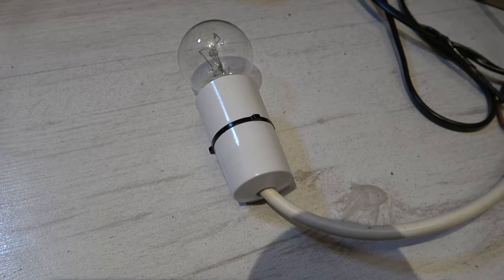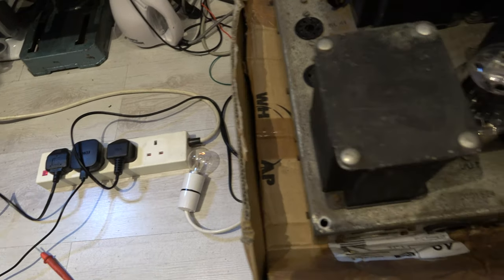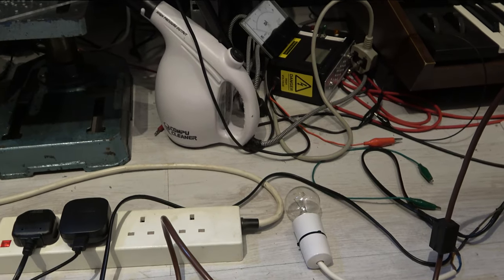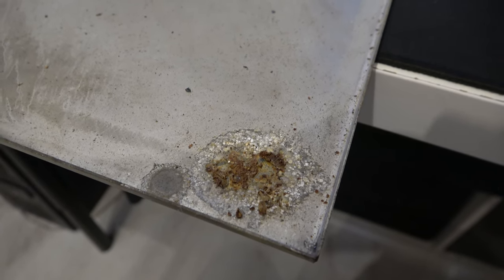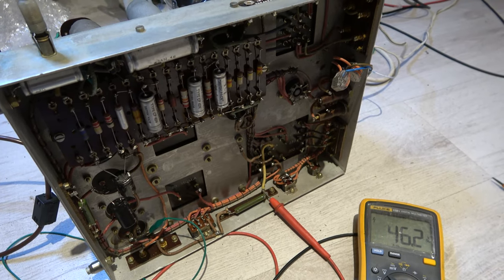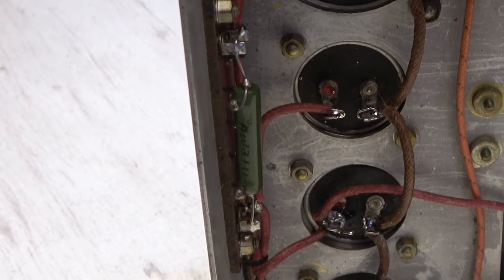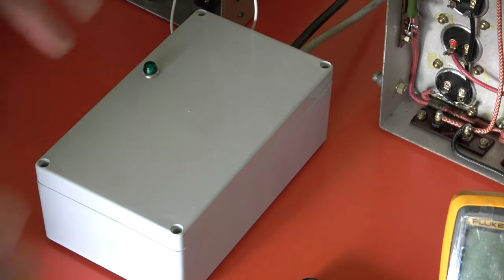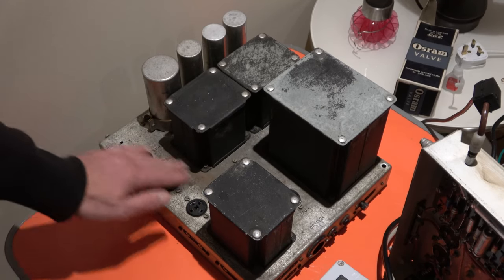RGD1046 - VINTAGE BRITISH VALVE/TUBE AMPLIFIER REFURBISHMENT - PART 2/2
In this video I continue the refurb of this classic amplifier.  Ser # 0001524 Power up and clean up.

Working with high voltage is potentially lethal! Care must be taken.
The chemicals found in these old capacitors are potentially dangerous. Correct gloves and eyewear are highly recommended if you wish to open these up. Always wash your hands and dispose of the old parts correctly. Some non electrolytic capacitors may contain PCB chemicals which are hazardous to health.

This push pull amp is considered one of the best of it's type. The PX4 valves being very well regarded. The desire for these amps has unfortunately led to many of the lovely radiograms that hold them being smashed up.

As I want to actually use this amp,  I try and keep it's originality but also get it to a working condition. Trying to tread the line between repair and restoration.
Please note I am not expert in amp repair and this is just my experience, mistakes and all.
Video for information only.